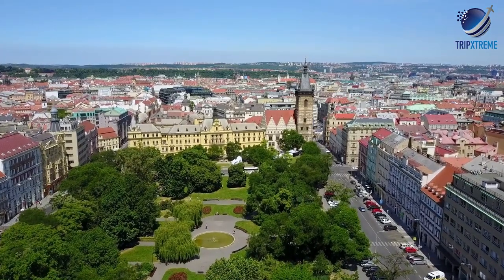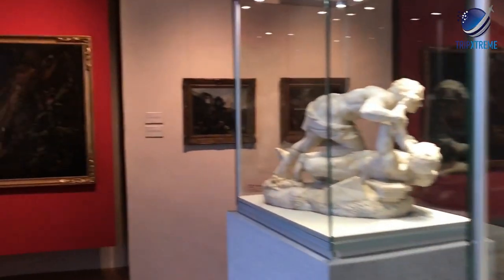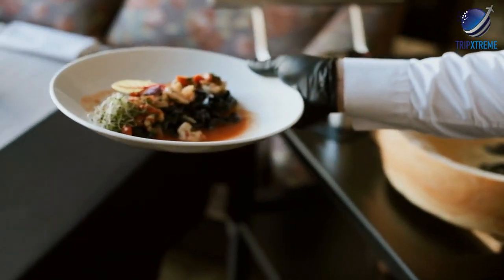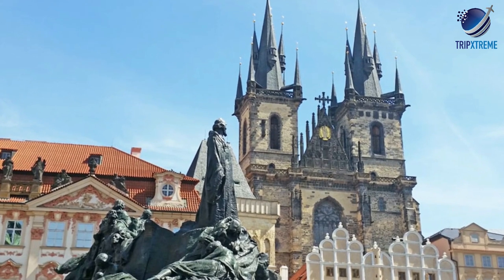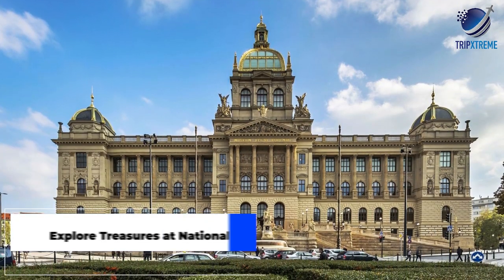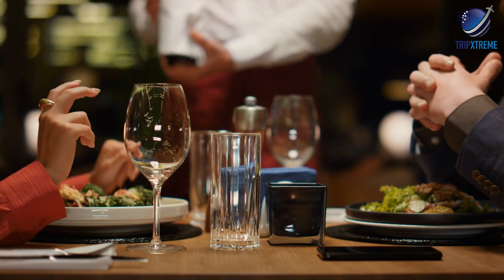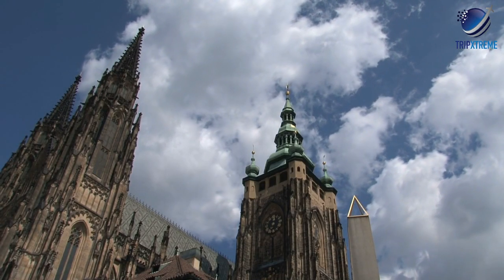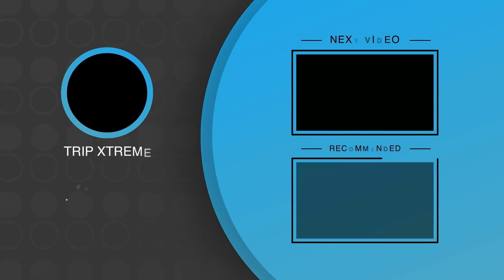Top 10 Things to do in Prague 2024 | Czech Republic Travel Guide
In this video, we'll show you the Top 10 Things to do in Prague in 2024. Prague has been nicknamed the "city of a thousand spires" for good reason: as you glance over its 1,100-year-old skyline, you'll be rewarded with splendid views of lovely domed churches and soaring old towers that combine to make Prague one of the world's architectural gems. Everywhere you look, fine examples of Gothic, Baroque, Renaissance and Art Nouveau styles dot the city, providing a dramatic contrast to the sturdy old Prague Castle.

CHAPTERS:
0:00 Intro
0:43 #10 Enjoy Free Art at the Municipal House
1:39 #9 See World-Class Exhibitions at the National Gallery in Prague
3:03 #8 The Church of Our Lady before Týn
4:15 #7 St. Vitus Cathedral
5:42 #6 Stop by the Old Town Square and the Astronomical Clock
6:51 #5 Visit the Clementinum and the National Library
8:02 #4 Explore the Treasures at the National Museum
9:12 #3 Discover Wenceslas Square
10:08 #2 Stroll across Charles Bridge
11:32 #1 Walk the Grounds of Prague Castle